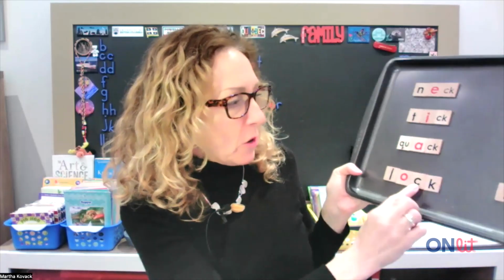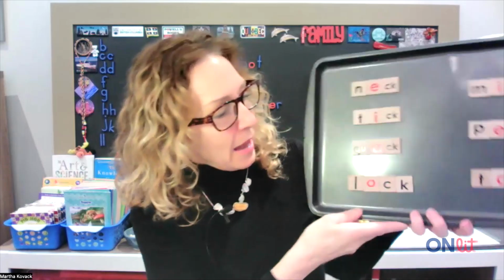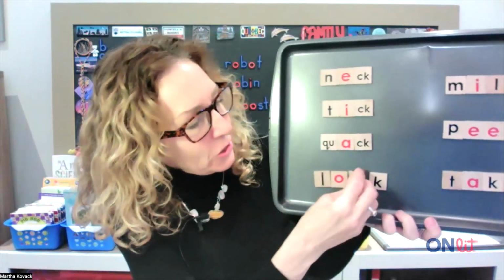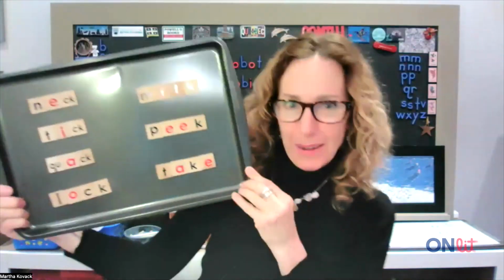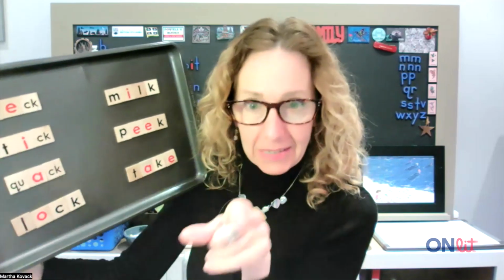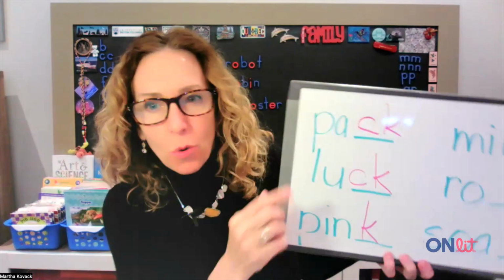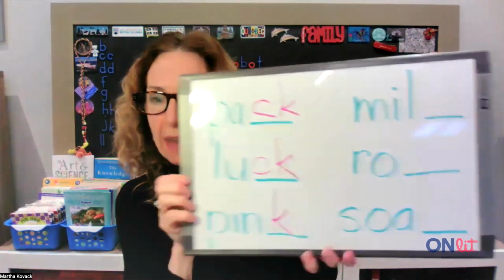How to introduce -ck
In this brief video, educators will learn how to introduce -ck in engaging, playful, and effective ways to support students in understanding when we do and do not use the ck grapheme.